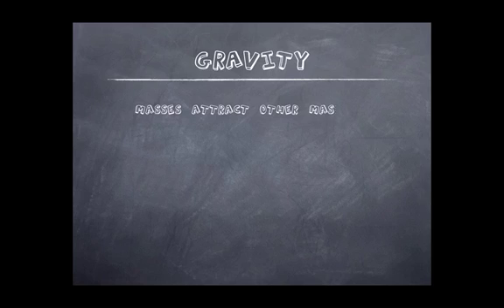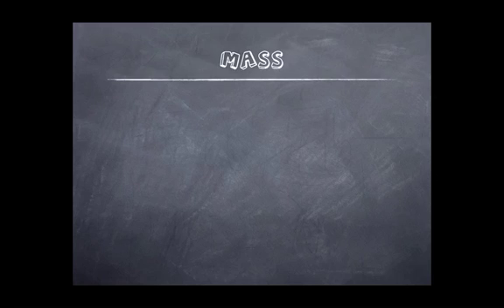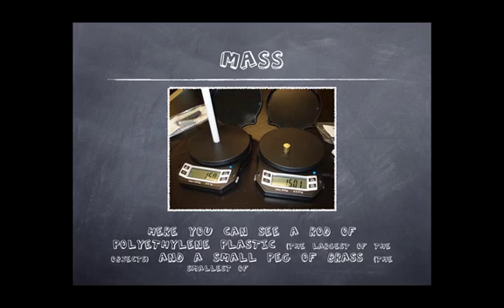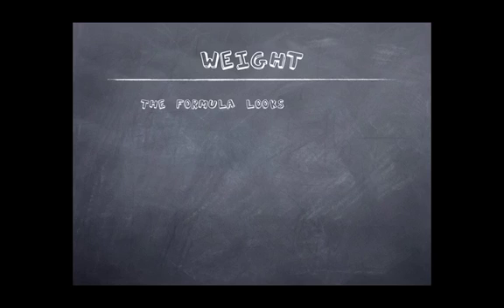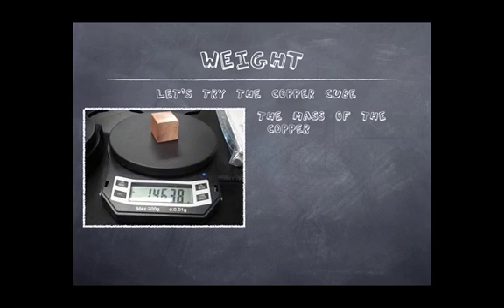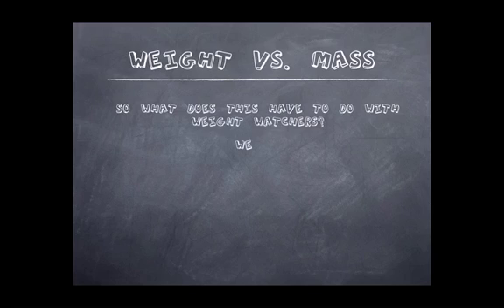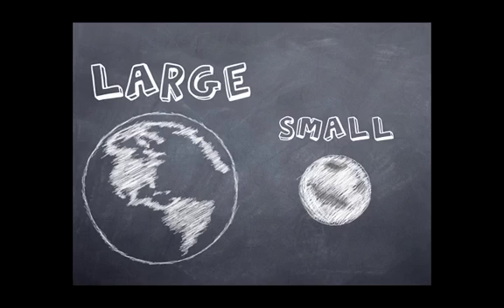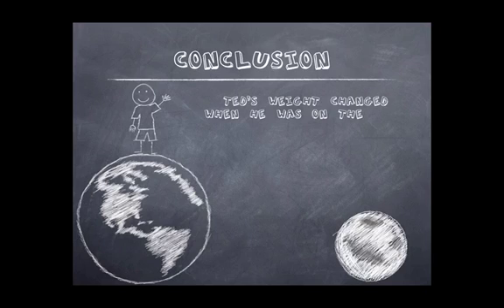Weight vs. Mass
Presentation for fundamental physics class.